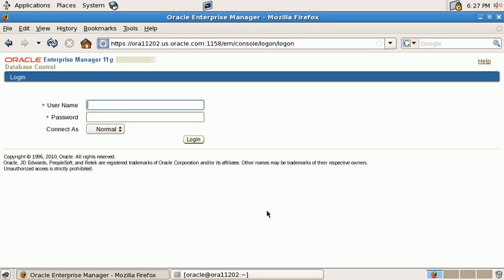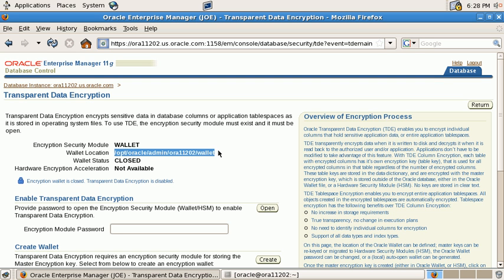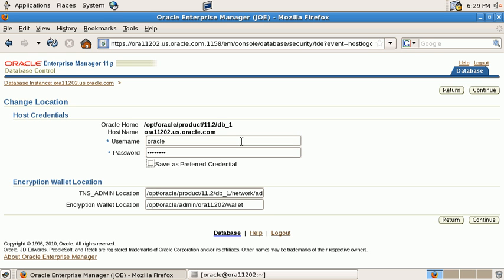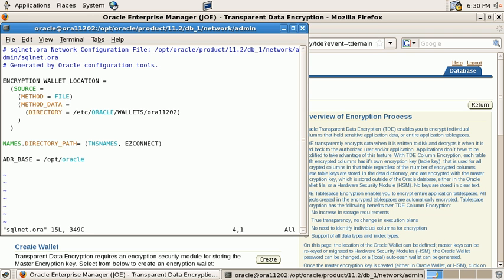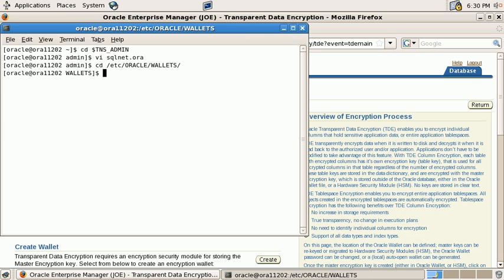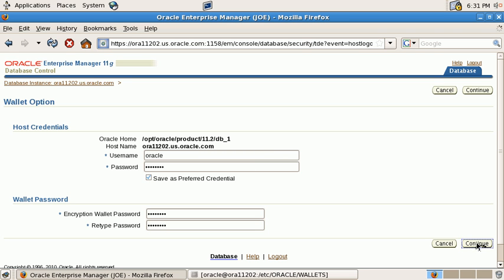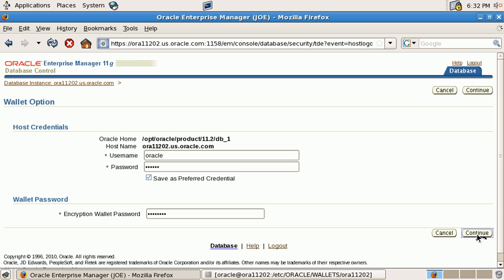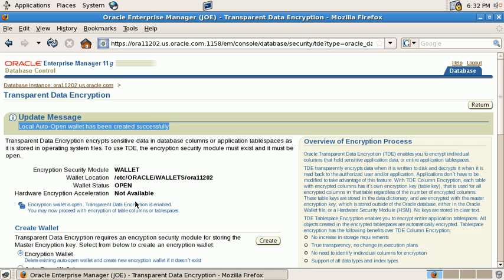How to quickly setup Oracle Transparent Data Encryption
How to setup and configure Transparent Data Encryption in an Oracle Database using Oracle Enterprise Manager